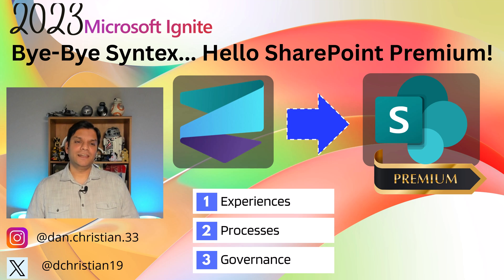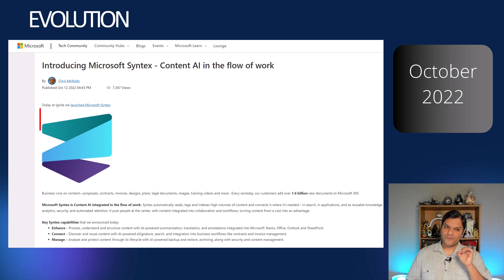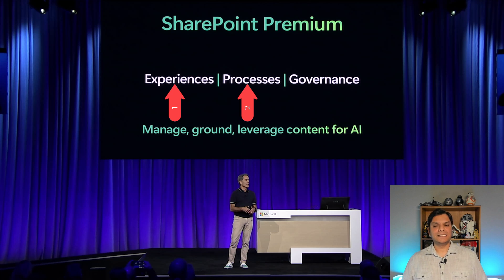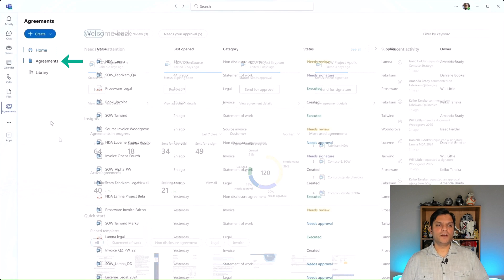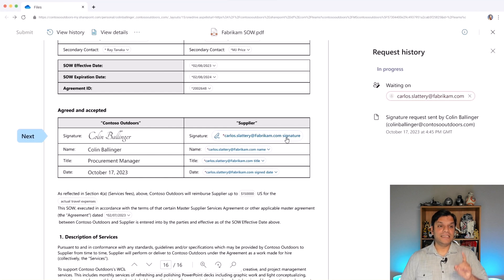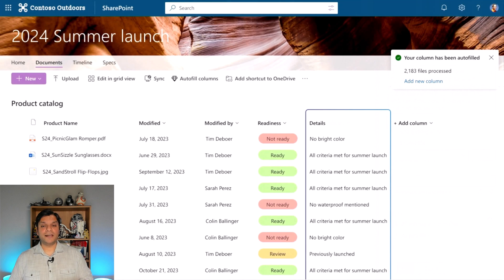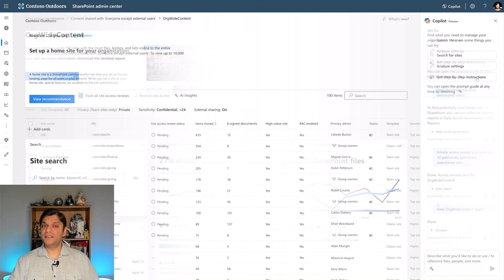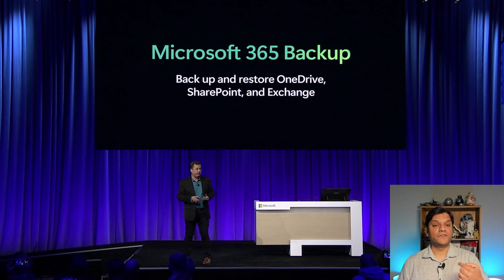Bye-Bye Syntex…Hello SharePoint Premium!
At Microsoft Ignite 2023, it was stated as 'SharePoint Premium, our advanced content management and experiences platform and the next evolution for Microsoft Syntex, brings AI, automation, and added security to your content experiences, processing, and governance.' So does this mean Syntex is going away and is replaced by SharePoint Premium? And what about the existing SKU and the licenses we are already paying? All of these questions will be answered in this video.

Introduction 00:00
Announcement at Ignite 01:09
Clip from the session 01:28
Evolution of Syntex 02:08
SharePoint being a core service 04:09
What is SharePoint Premium? 05:01
Experiences 05:22
Processes 08:53
Governance 10:52